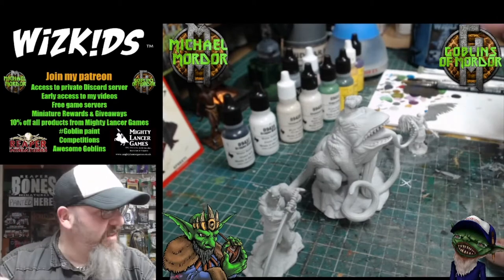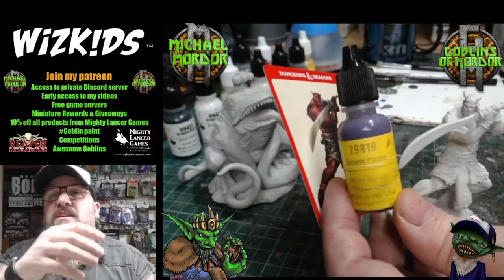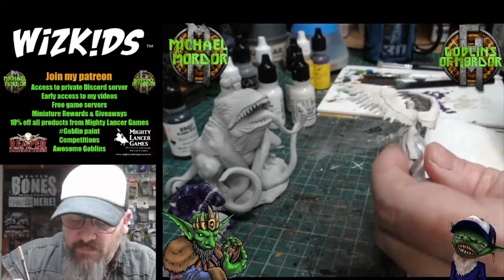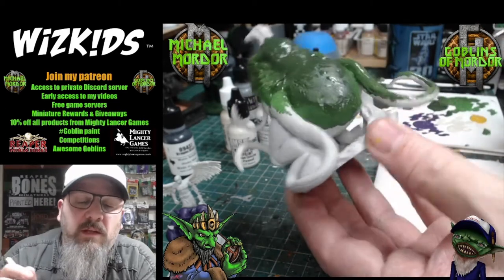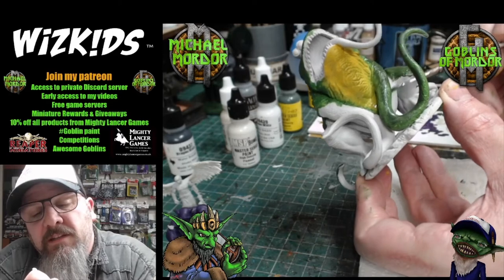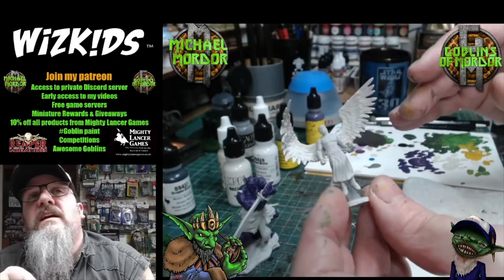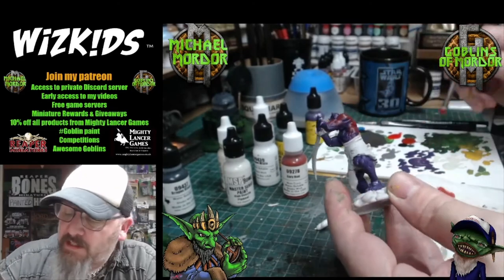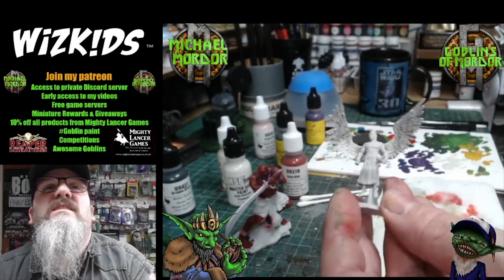WizKids Games, How to Paint Froghemoth, D&D Wave 13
Wizkids games

If you want to join in with me painting miniatures come and say hi on Twitch every Tuesday, Thursday 7.00 p.m UK Time

My Amazon store where you can find all the tools/materials I use in all my videos each week and I have listed all the Star Wars legion miniatures in one easy list.